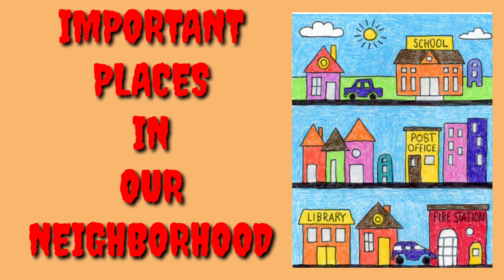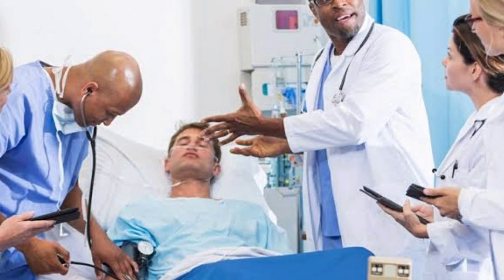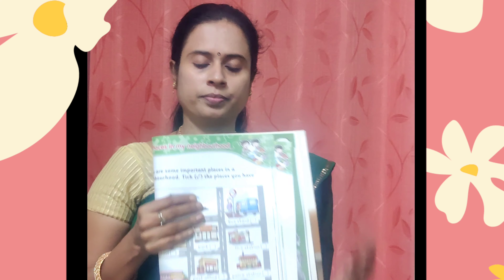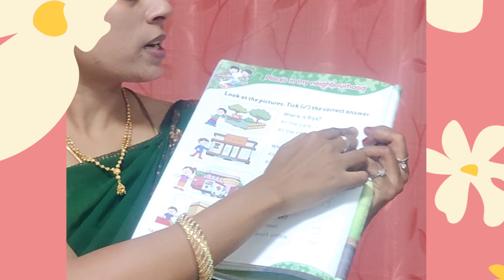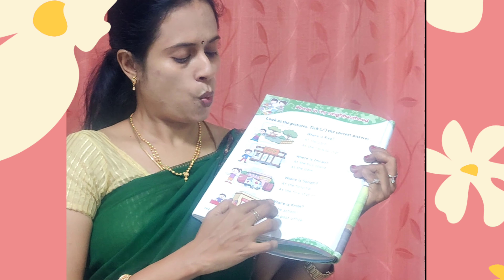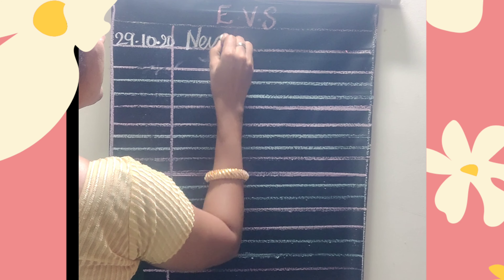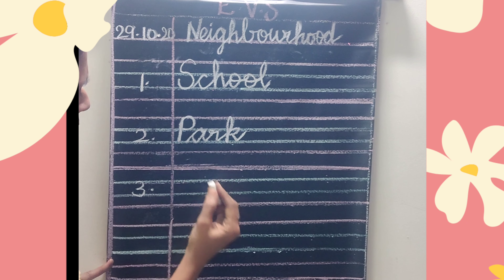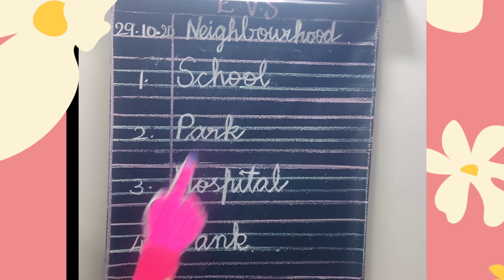Important places in our Neighborhood